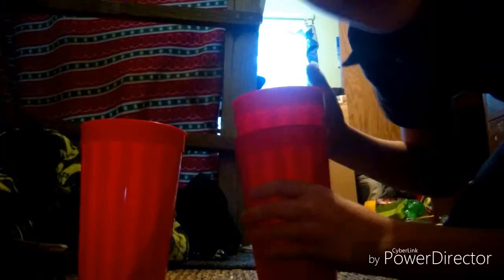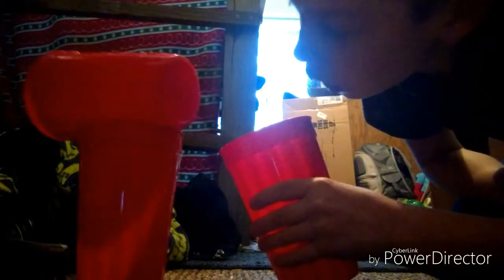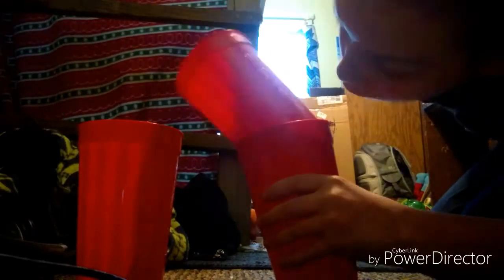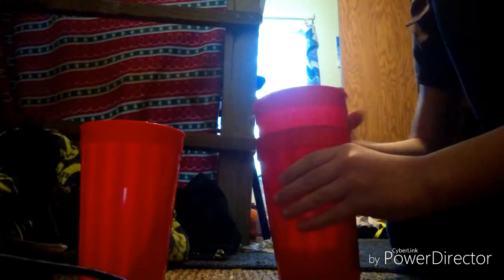Screw this challenge!!!!!!!!!!